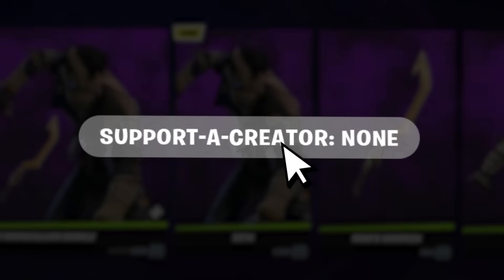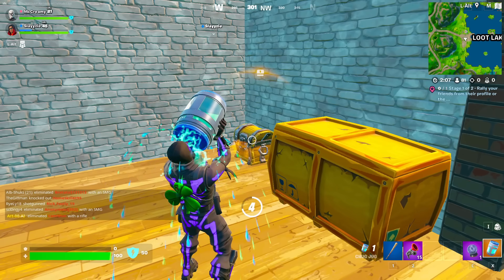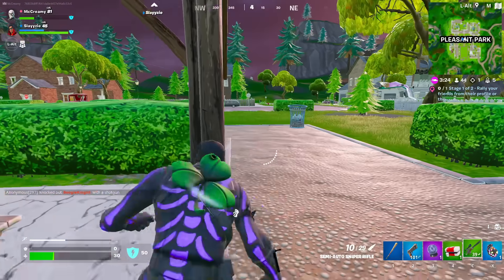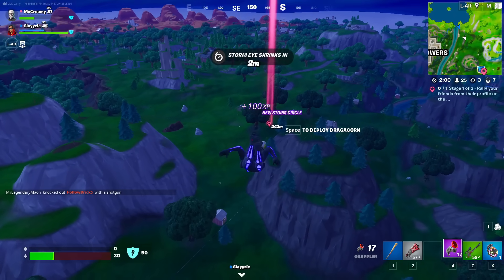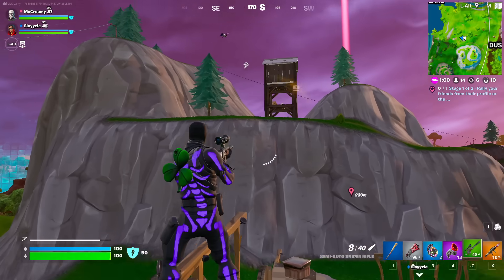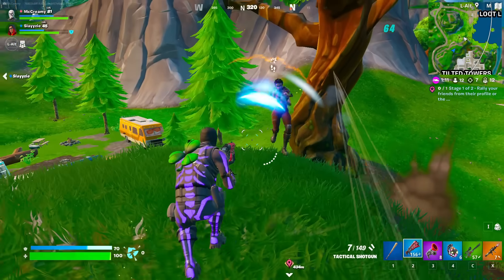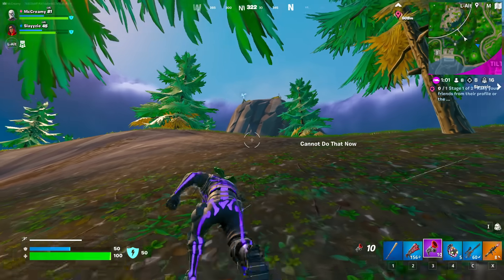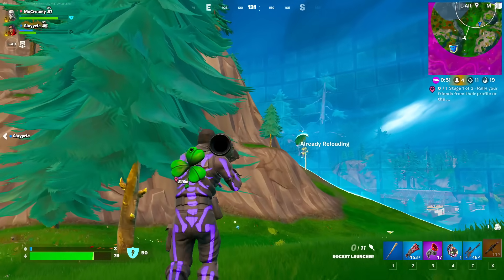How To Win EVERY Fortnite Game!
This is the best fortnite video ever.

Join my Notification Crew: click the 🔔 Bell & on Twitch click the 💜

Music ▼

▶ Video Music: Epidemic Sounds

epic fortnite chapter 4 season 3 moments

USE CODE CREAMY IN THE FORTNITE ITEM SHOP